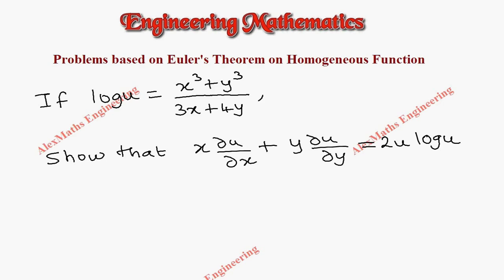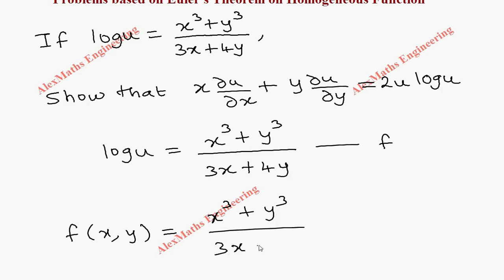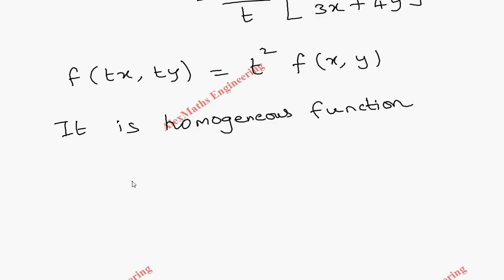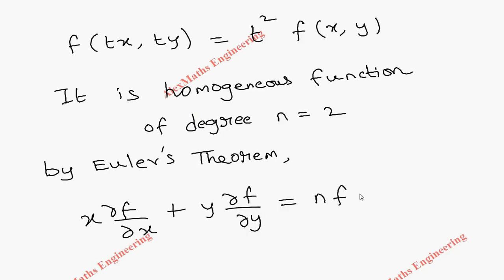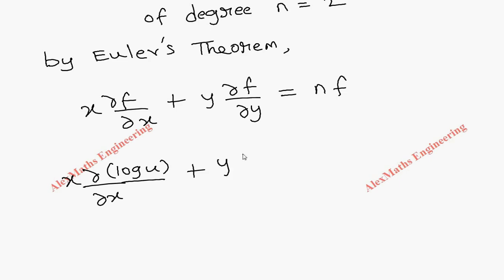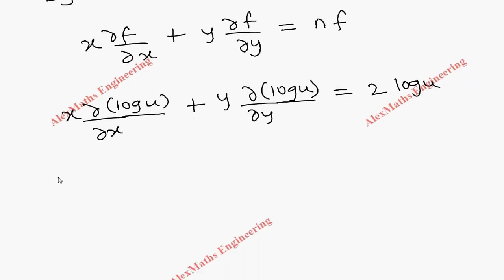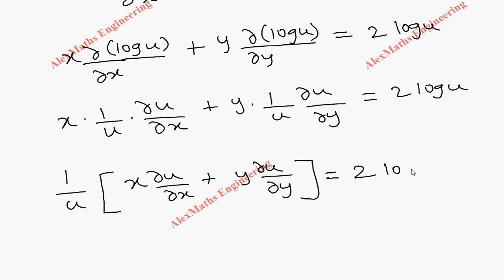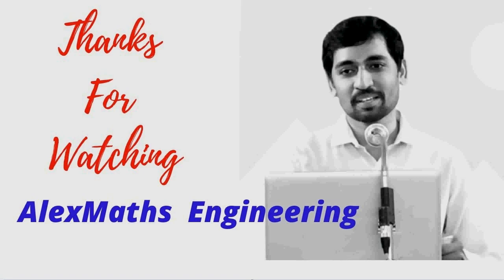Functions in several variables | Partial derivatives | Euler's Theorem 4 Engineering Mathematics M1